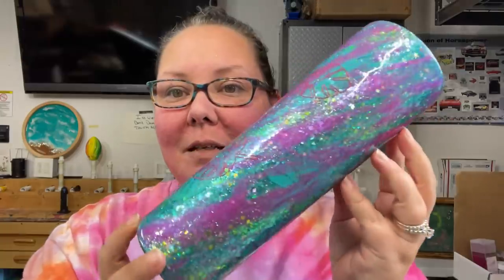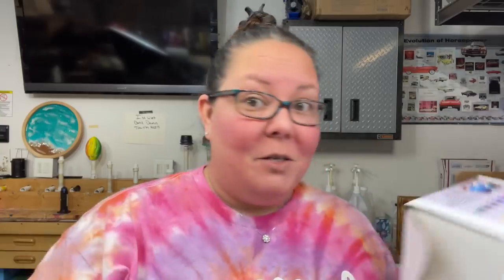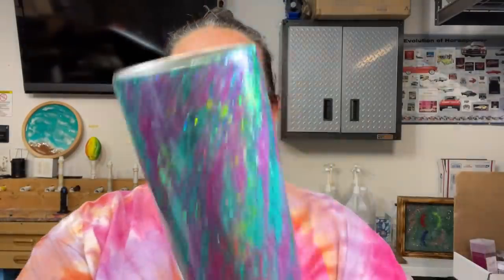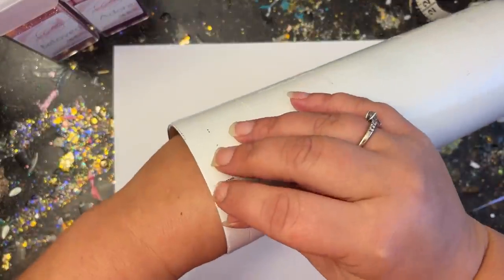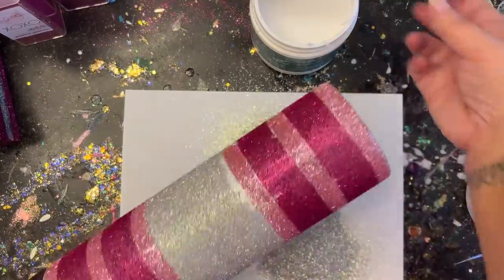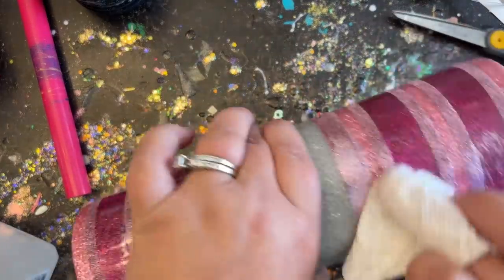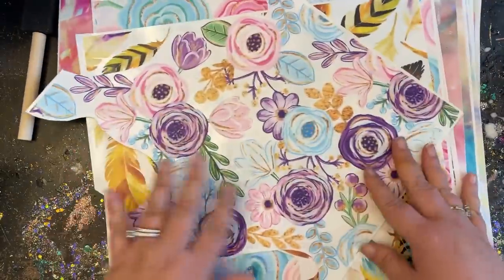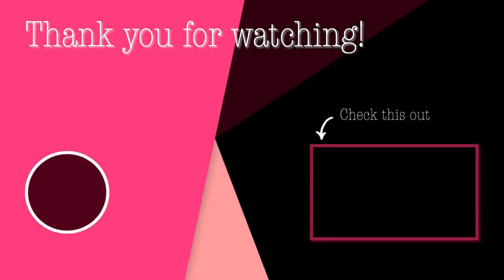93rd Vlog of a Tumbler Maker | Let’s make a Spring Inspired Striped Tumbler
Weekly vlog number 93. Let's get that spring inspired tumbler going.

-Glitter used Adore, Beloved, Dusty Pink Sparkle Dust and Cherish from SOC Glitters

-Double Sided Tape

-Nail Foil similar to what I used